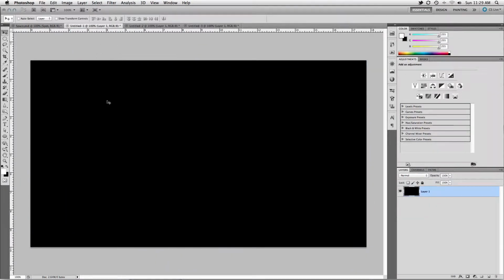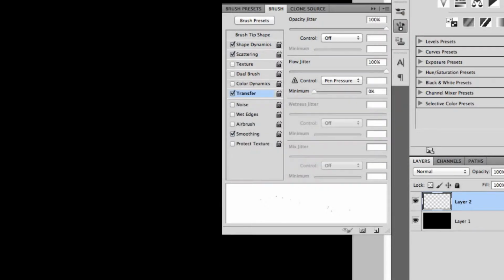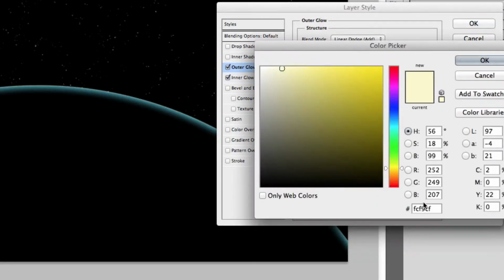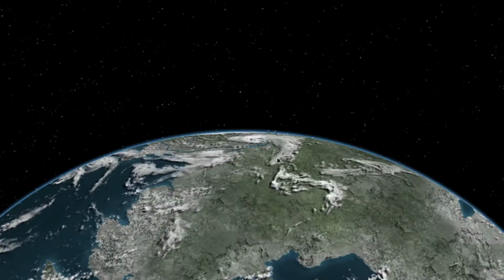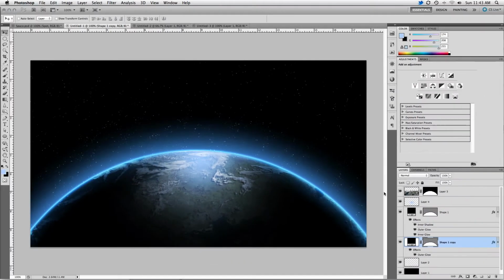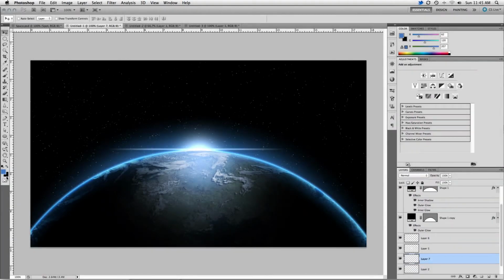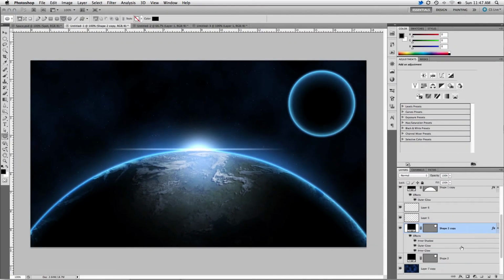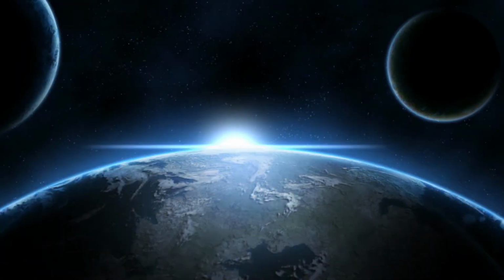Photoshop Tutorial ( YRD ) - Space Scene in Adobe Photoshop CS5 Extended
Create your own space scene in Photoshop ! Stars, Planets, Glows, OH MY !
With YOUSSEF Rina ( YRD ) :D